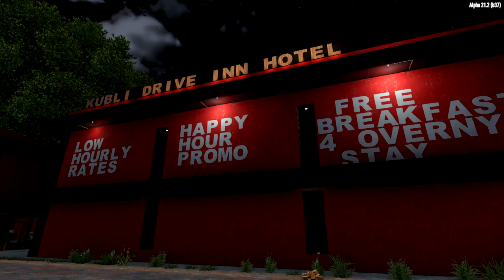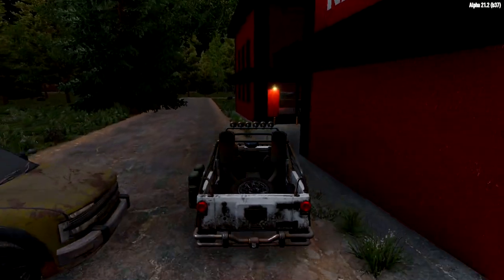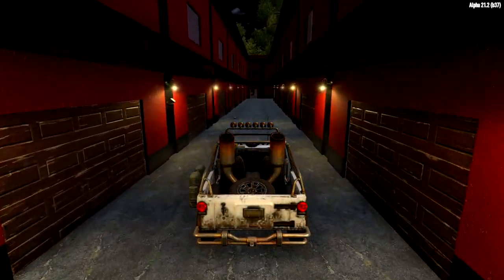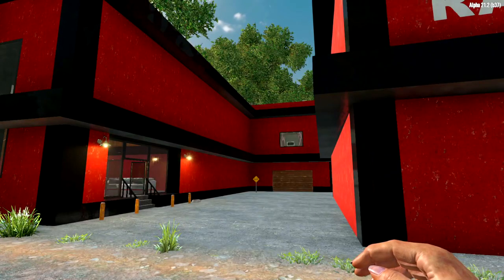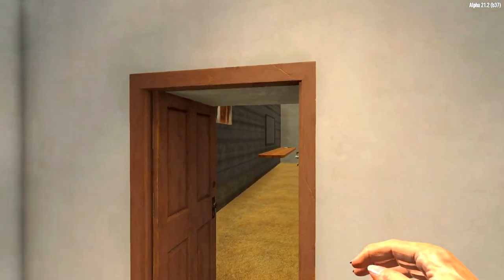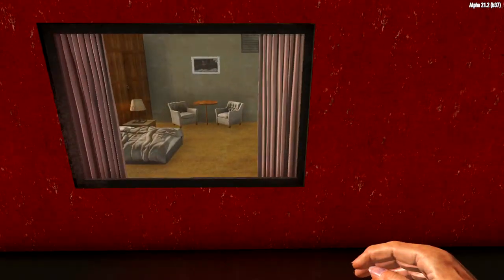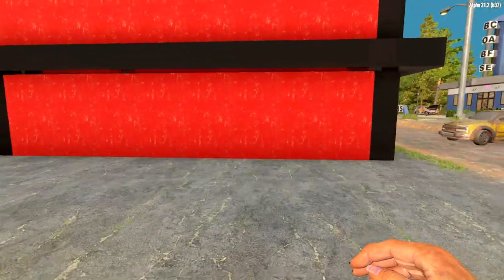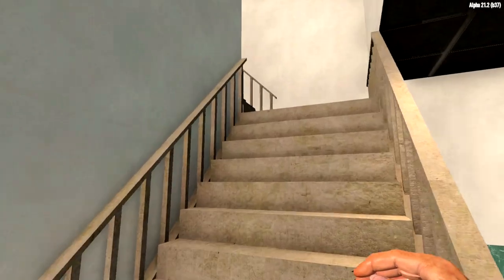Kubli Drive Inn Hotel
This a tour of my latest build in 7 Days to Die using prefab editor

Link to my Nexus Mod Account where this prefab can be downloaded is in my Channel Description Page